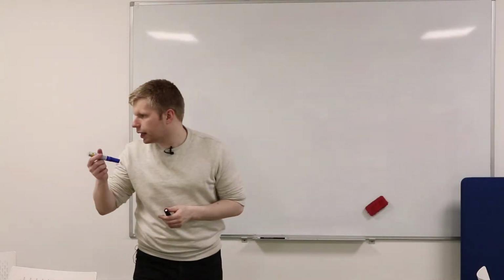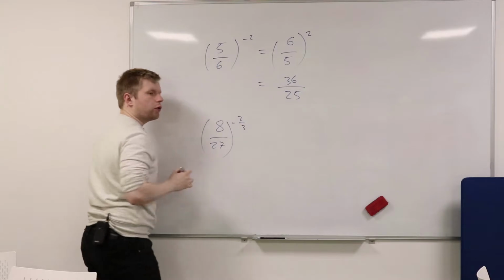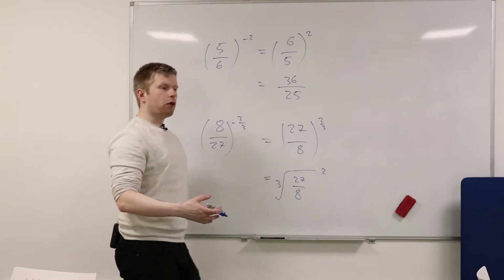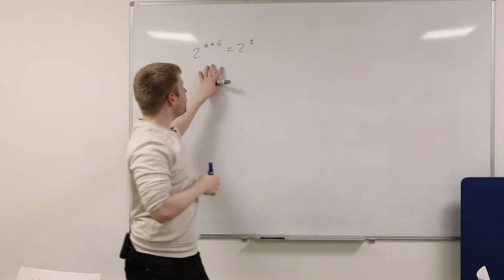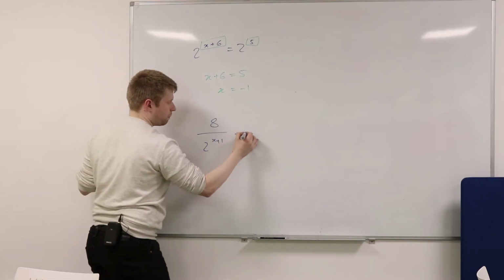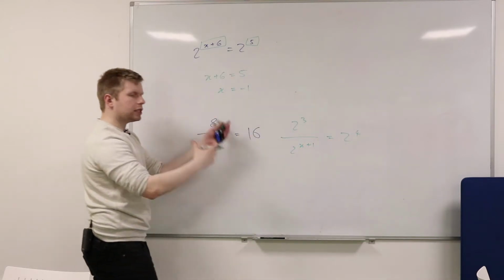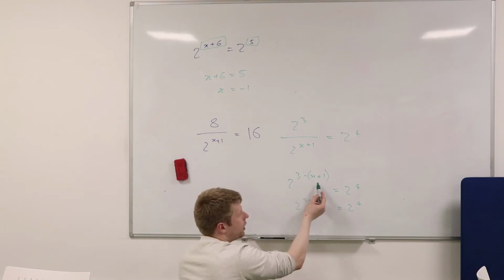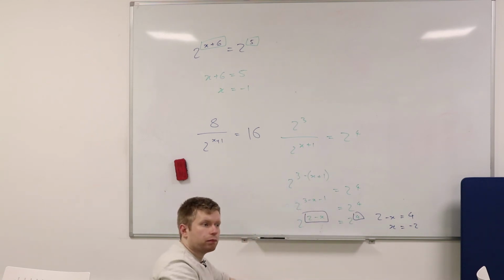Indices Example Questions